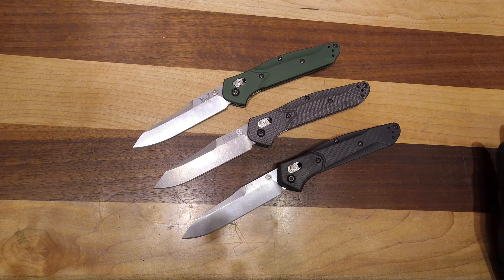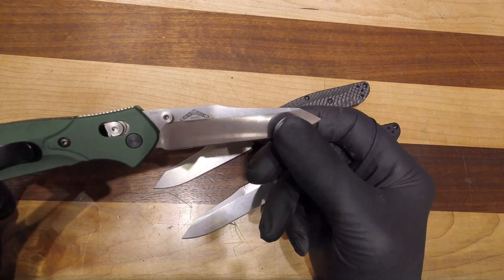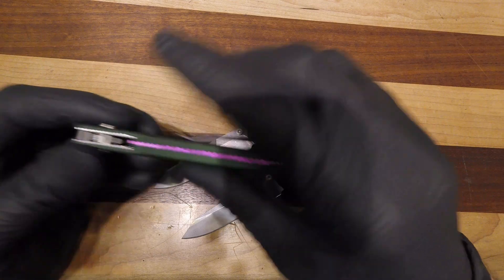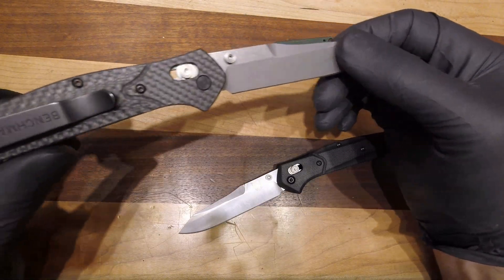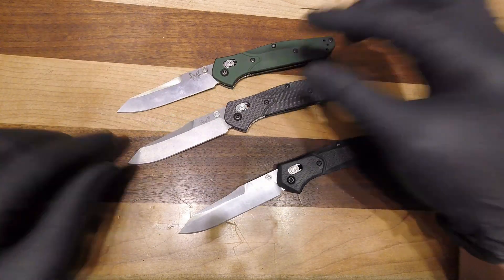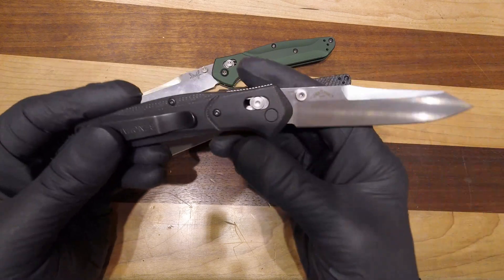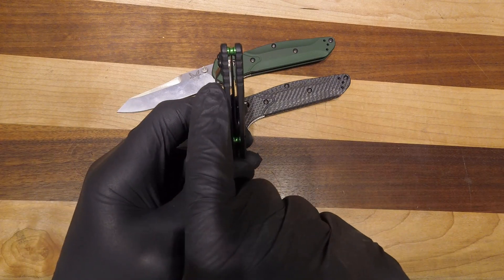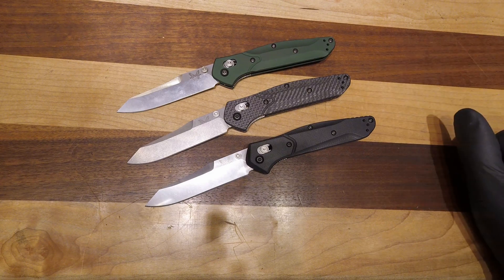Benchmade Osborne 940 Series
The Warren Osborne designed 940 and 943 folding knives are slim, stylish, and have performed in just about any situation imaginable over the past decade. Customize this reverse tanto blade with your choice of G10, Carbon Fiber, or Anodized Aluminum handle materials. This AXIS manual opening knife will get the job done on your next outdoor adventure.